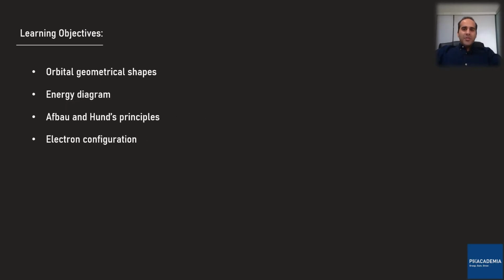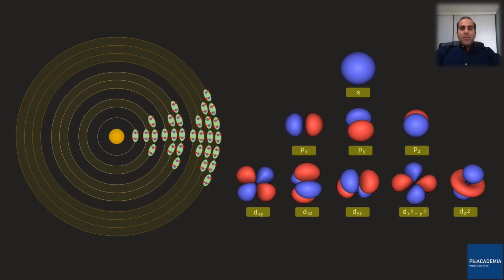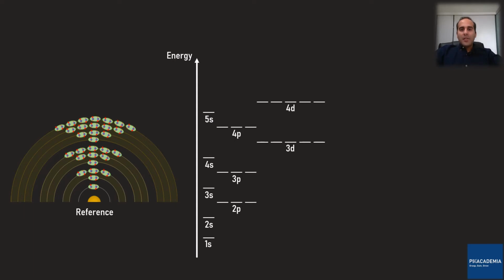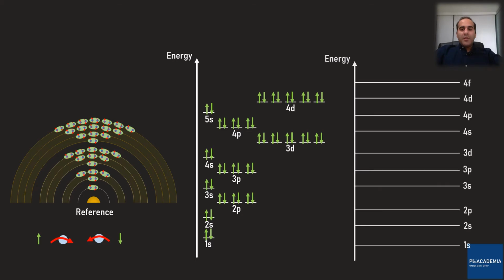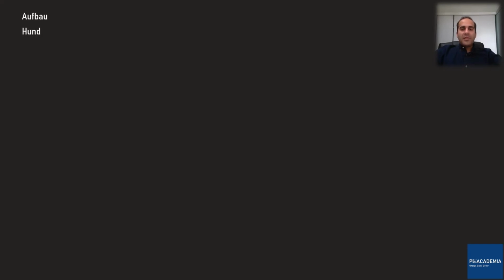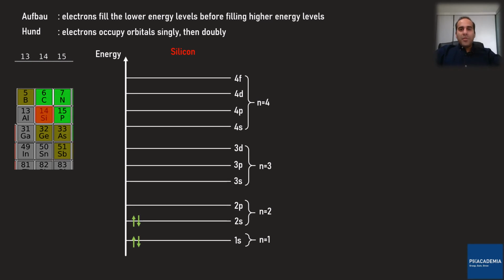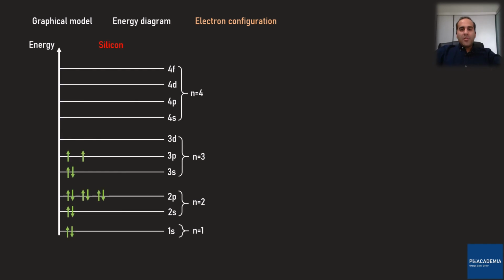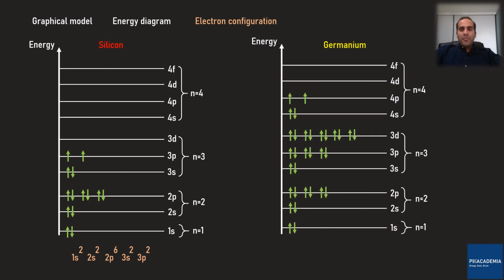03_Basics of Semiconductors: Energy Diagram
"Welcome to the Peacademia course on the basics of semiconductors. In this lecture, Dr. Mehdi Mohammadi covers the energy diagram.

In this lecture you can expect to learn:
- The orbital geometrical shapes
- Energy diagram
- Afbau and Hund’s principles
- And Electron configuration